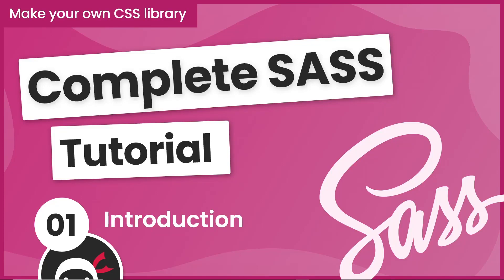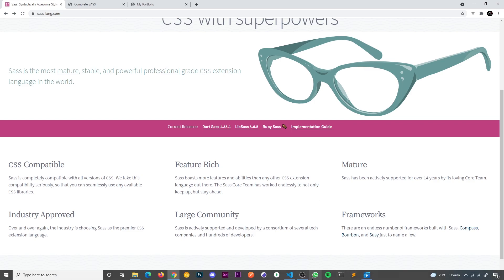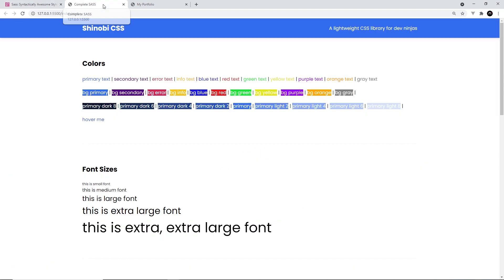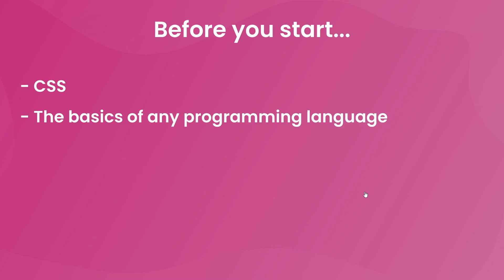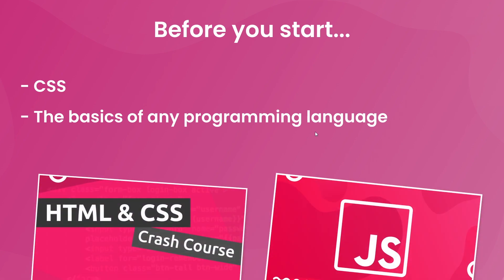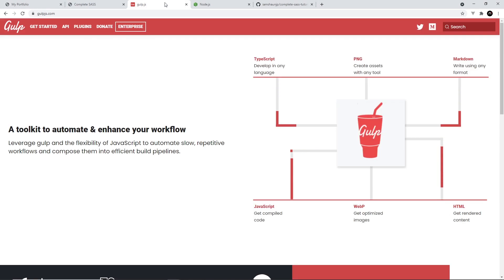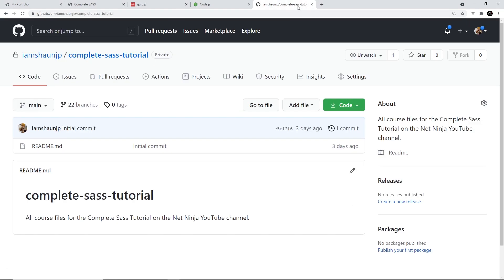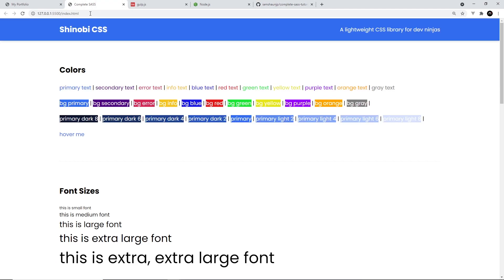SASS Tutorial (build your own CSS library) #1 - Introduction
Hey gang, in this SASS tutorial series you'll learn how to make your own CSS library with SASS.